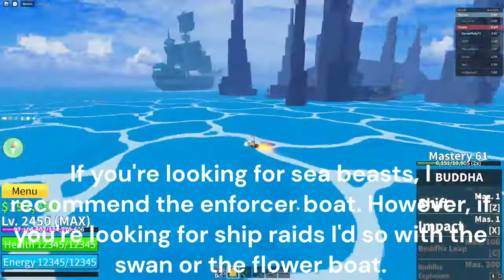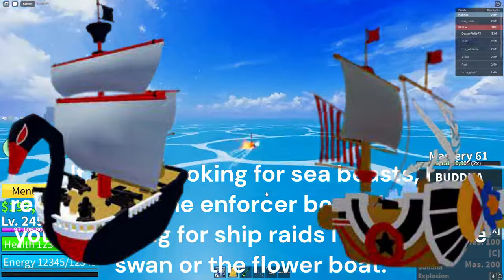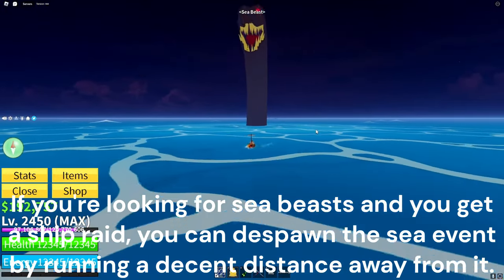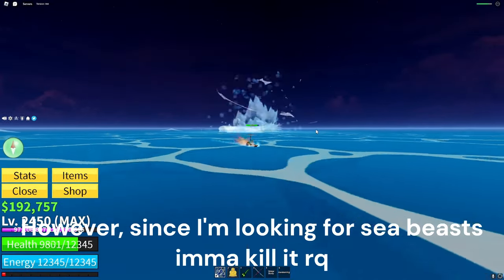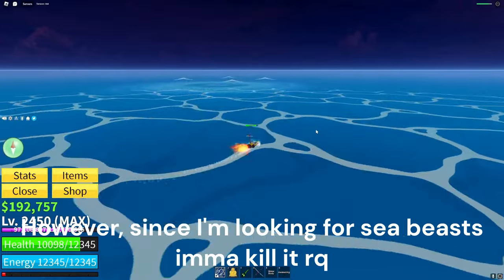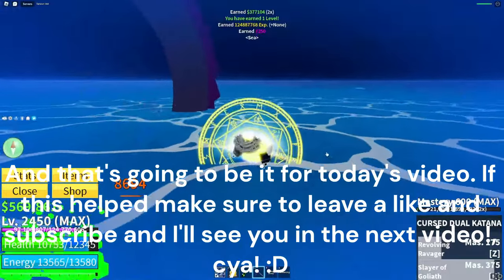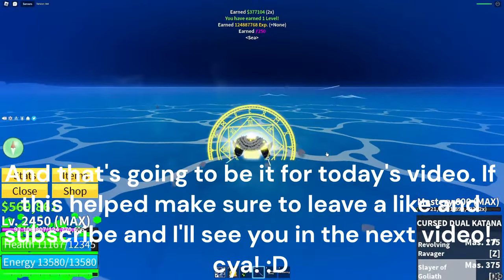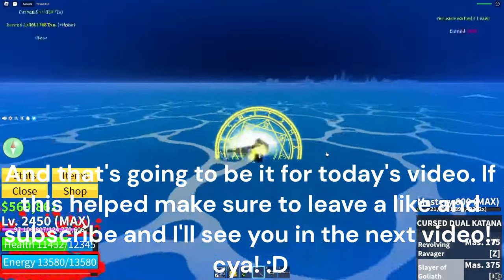How to Find SEA BEASTS and SHIP RAIDS *FAST* (Roblox Blox Fruits)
Hello everyone! In todays video, I will be going over the fastest method to find sea beasts and ship raids. Anyways, enjoy! :D

👍SOCIAL LINKS👍

keywords for easier search:
Roblox Blox Fruits
Blox Fruits
Sea Beasts
Ship Raids
Roblox Sea Adventures
Fast Sea Beast Finding
Efficient Ship Raid Locating
Roblox Game Tips
Blox Fruits Guide
Quick Sea Beast Discovery
Speedy Ship Raid Sourcing
Roblox Game Strategy
Sea Adventures Tutorial
Fastest Way to Find Sea Beasts
Ship Raid Techniques
Roblox Adventure Tips
Sea Beast Hunting
Ship Raid Targeting
Blox Fruits Map Navigation
Roblox Sea Exploration
Sea Beast Encounters
Ship Raid Plundering
Roblox Ship Battles
Efficient Sea Exploration
Ship Raid Plundering Tips
Blox Fruits Pirate Adventure
Roblox Sea Battles
Sea Beast Locations
Ship Raid Tips